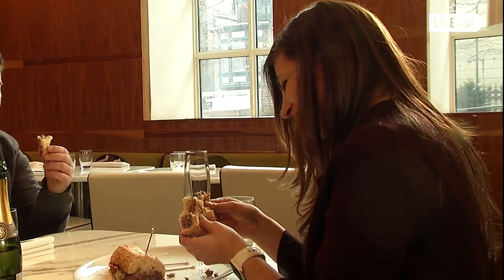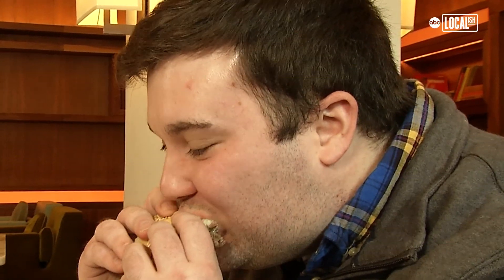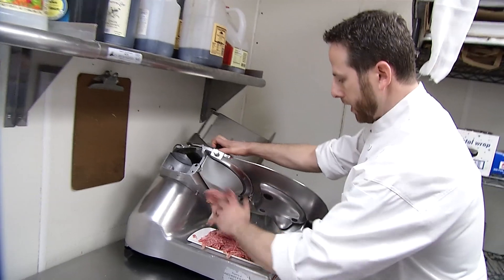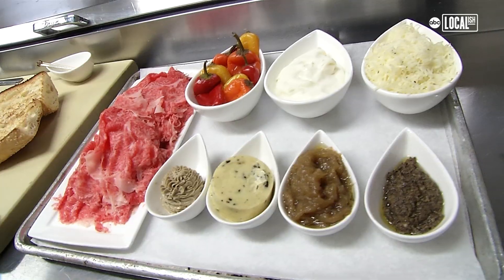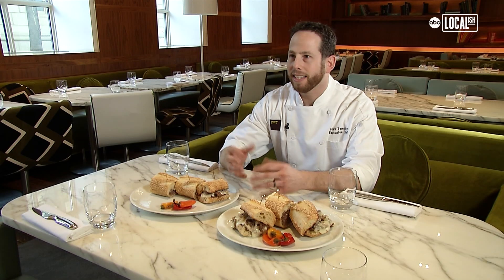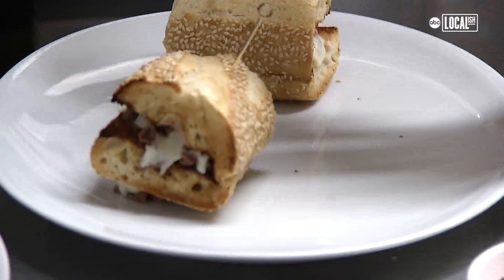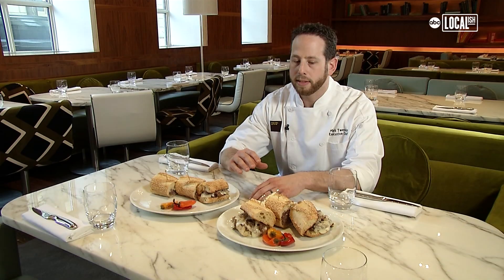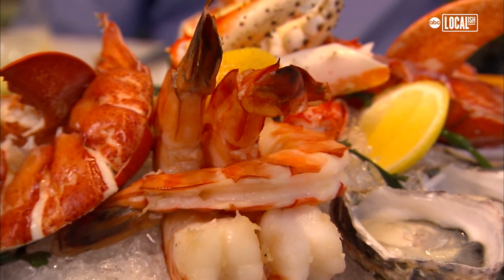Most Expensive Cheesesteak at Barclay Prime | Localish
There's cheesesteak, then there's the Barclay Prime $120 cheesesteak. This cheesesteak is so fancy you wash it down with champagne!